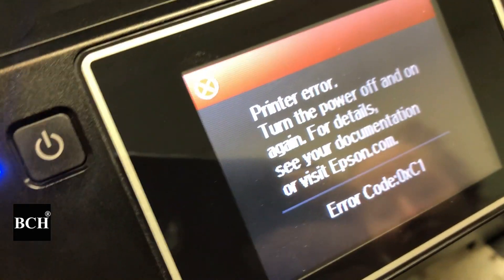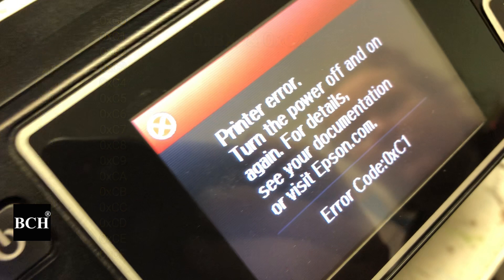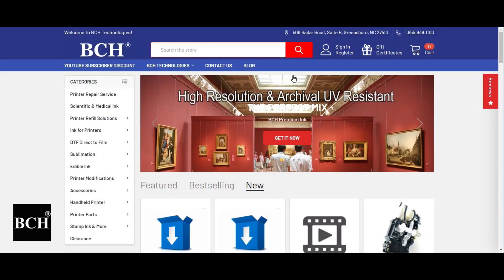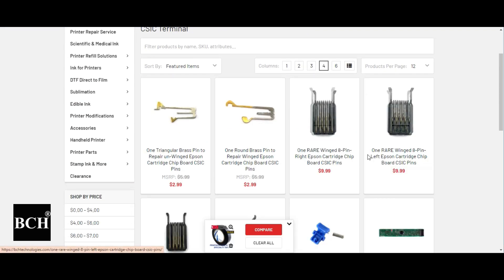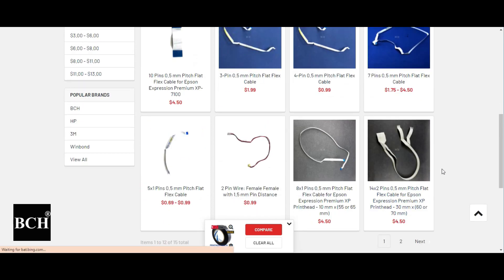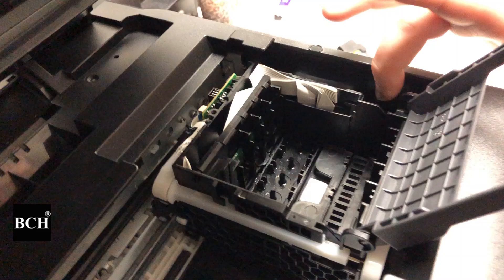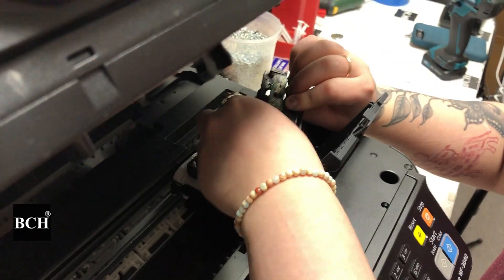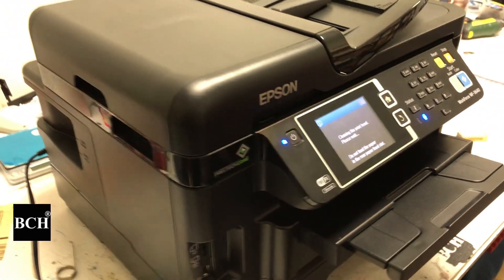Epson Errors 0xB* and 0xC* Explained: 0xC1, 0xC2...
If you recently changed printhead and got an error, either 0xB* or 0xC*, such as 0xC0, 0xC1, we explained what the problem was and where to troubleshoot.  The same method applies to all 0xB* and 0xC*, such as Epson 0xc9 Epson 0xc6 Epson 0xb8 Epson 0xc7 Epson 0xc3.
Reference:
00:20 The problem
00:48 Check the CSIC Board
01:19 Possible areas to troubleshoot
02:34 Make sure the FFC cable is not flipped